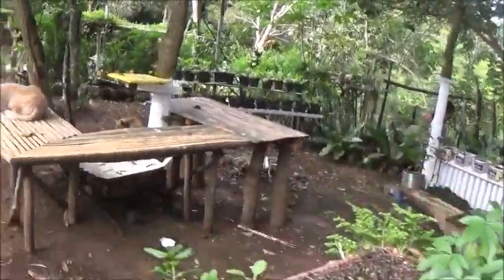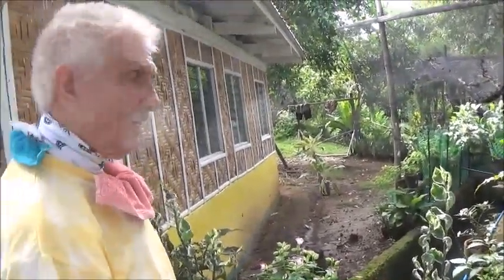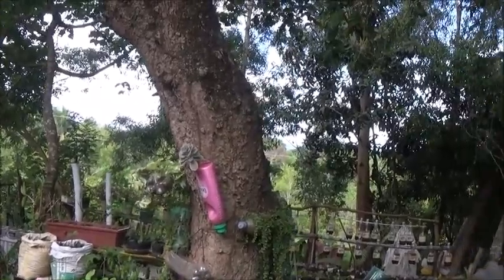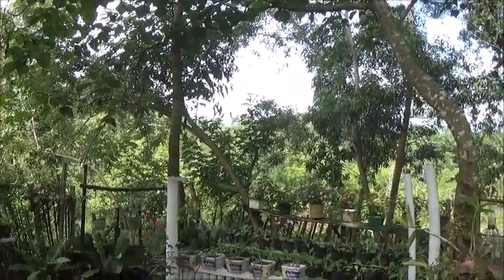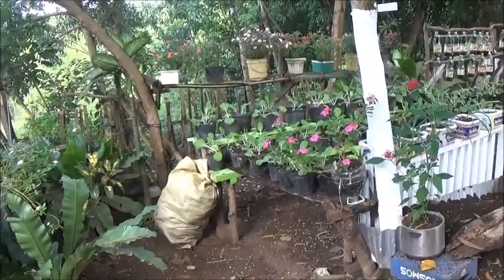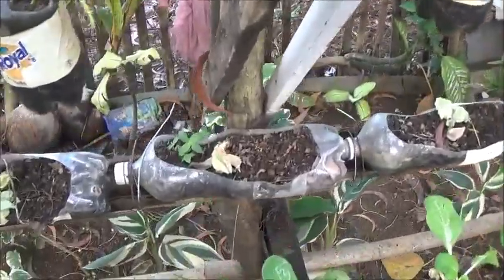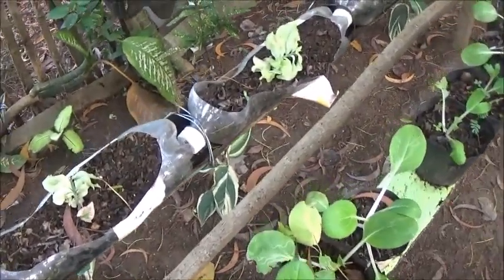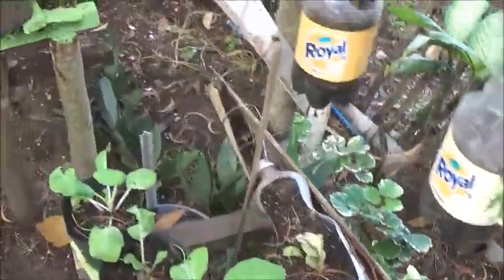TAKING A TOUR OF BETH'S GARDEN